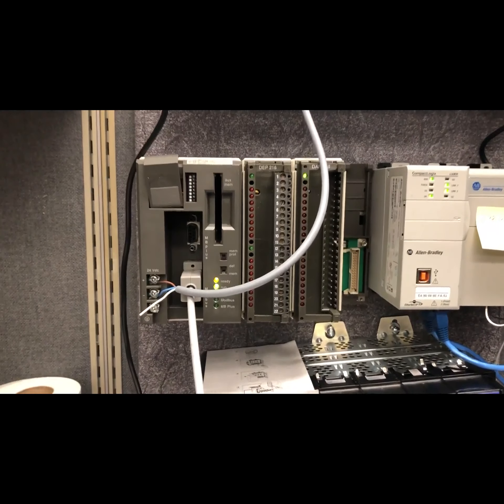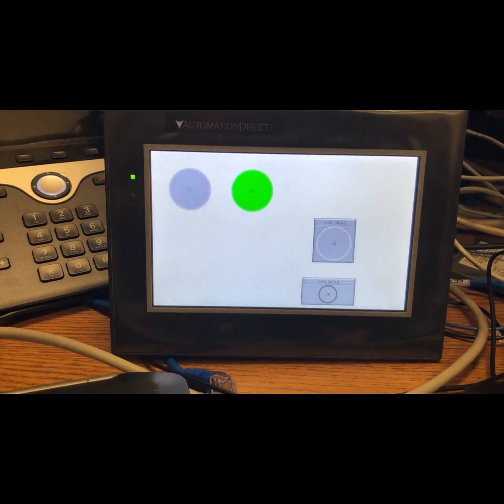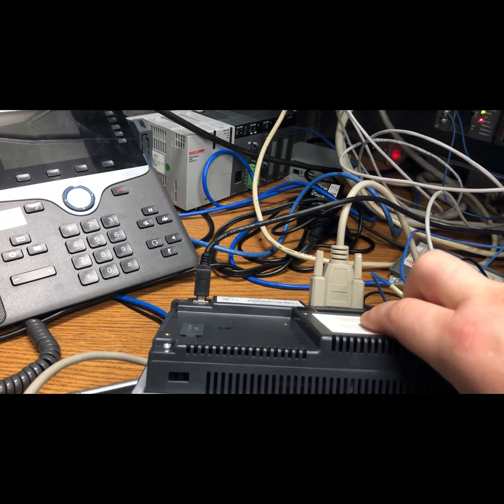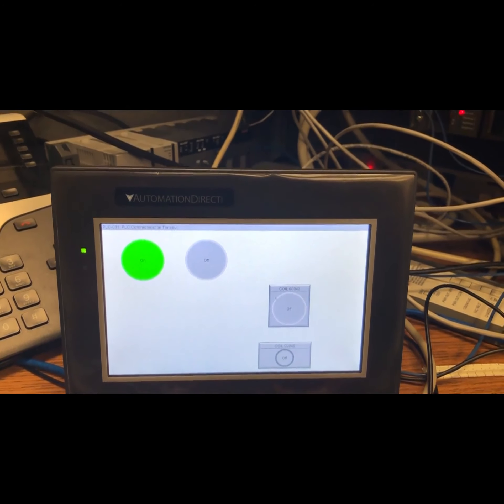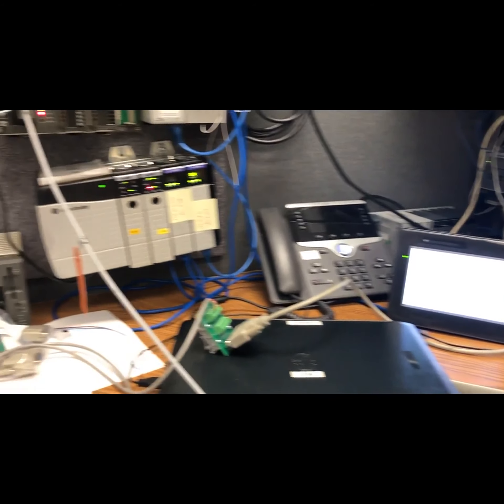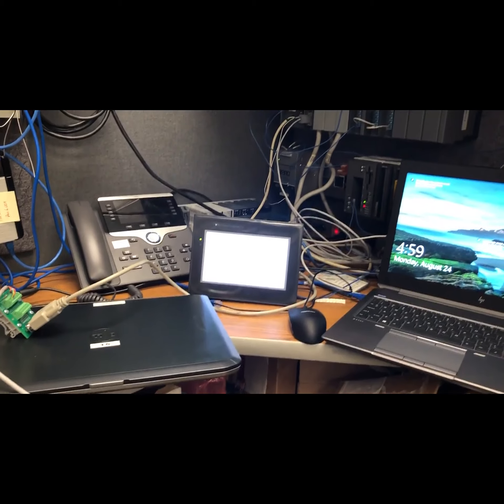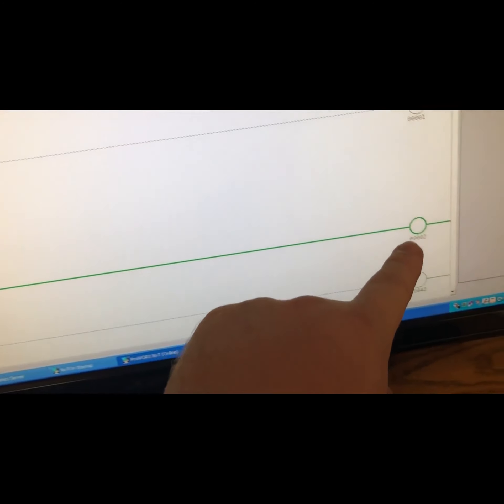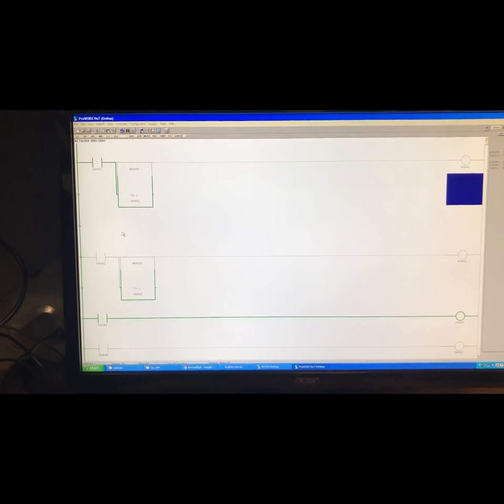Connect an EA9-T7CL-R C-More HMI to a Modicon Compact 984 with Modbus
First 3 minutes are vertical video, sorry! The rest is normal.

Initial overview of using an Automation Direct C-More HMI to talk to a Modicon Compact 984 PLC using Modbus RTU over RS232.

These Modicon PLCs are aging, and so are their HMIs, which create a lot of heat and take a beating (because they are touch screens that get touched a lot, sometimes with a lot of force!).

I have been looking around for options to lifeboat these Modicon PLCs along and these C-More HMIs have a good price point and seem robust enough.

Here's to a chance at a Modicon HMI upgrade in 2020!